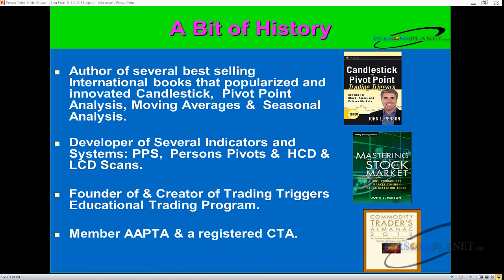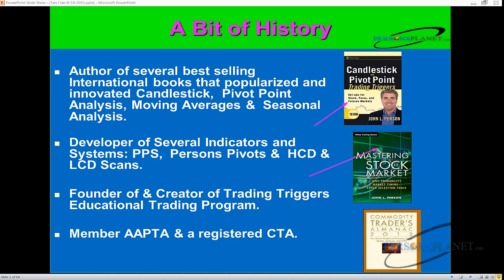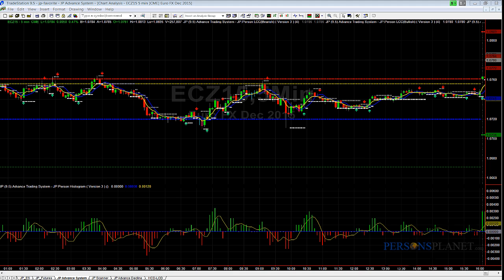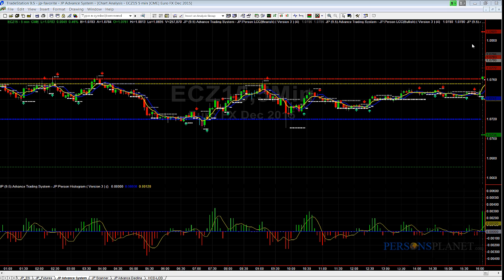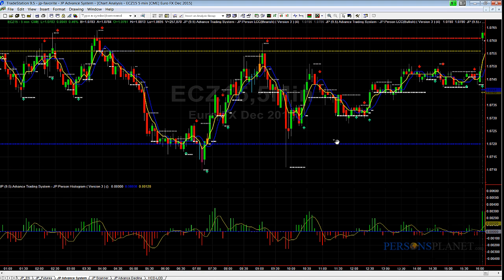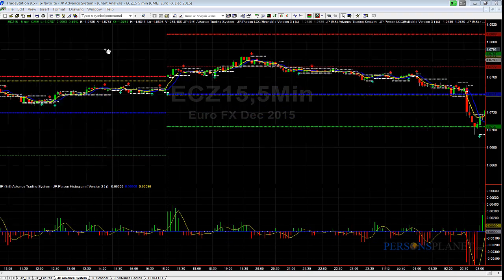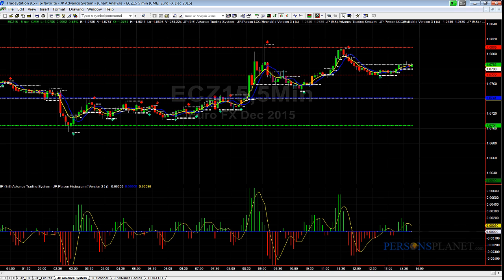John Person's indicators - Transforming the way New and experienced traders trade the market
John Person's indicators - Transforming the way New and experienced traders trade the market using TradeStation Platform